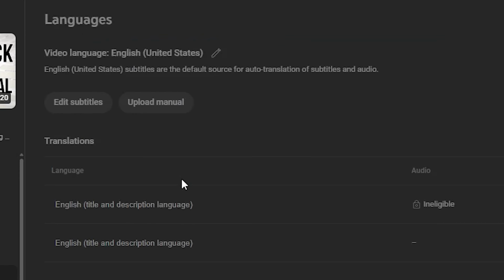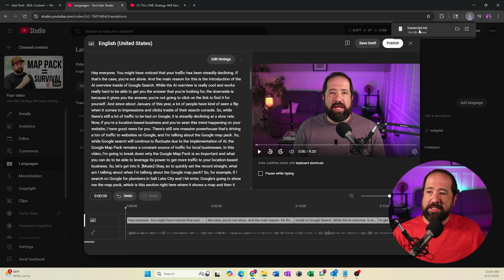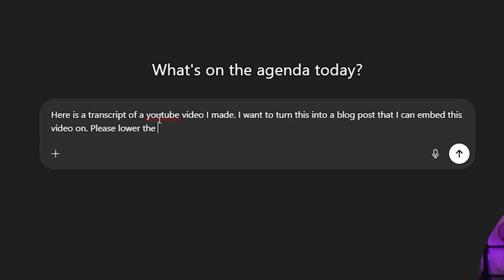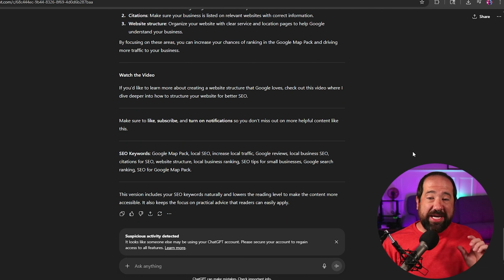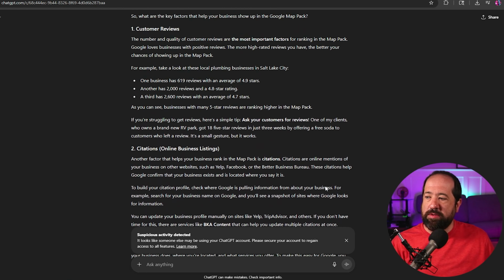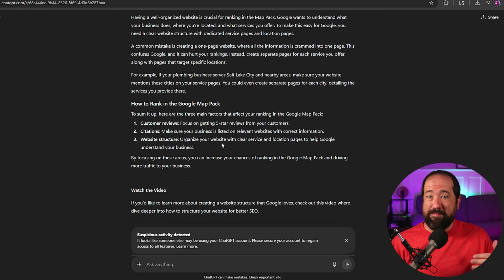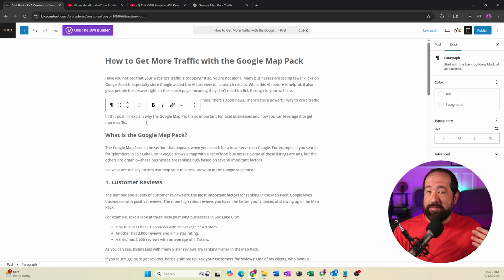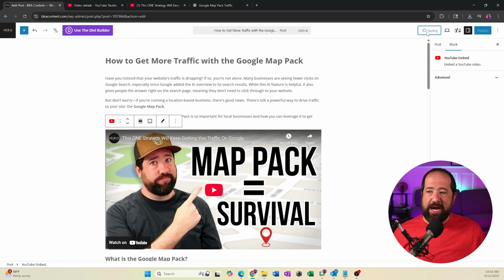Turn YouTube Videos Into Blog Posts To Rank Higher In AI Search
Get more out of your YouTube videos by repurposing them into SEO blog post content.

Most digital marketers make a YouTube video, publish it, and then immediately move onto the next video. But what if you could maximize the video you just made even further to get more views and traffic from Google? In this video, we go over the SEO strategy of turning your YouTube videos into blog posts that have your video embedded to help boost traffic and keyword rankings!